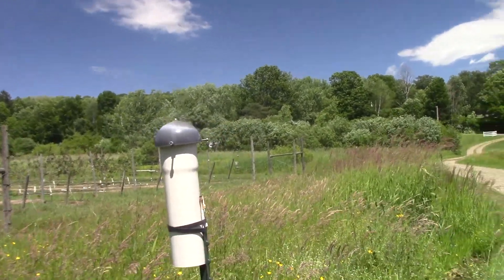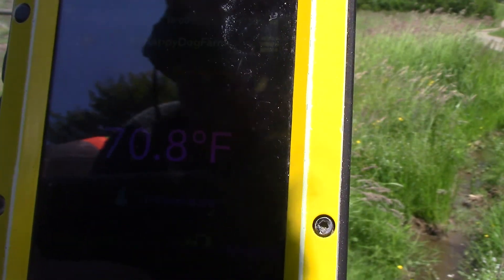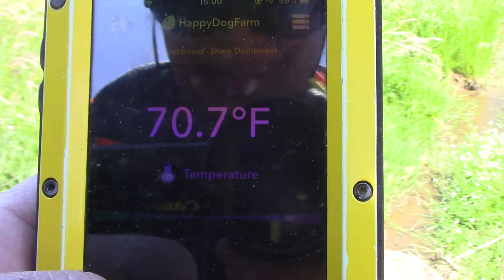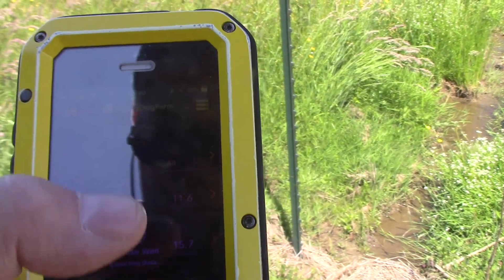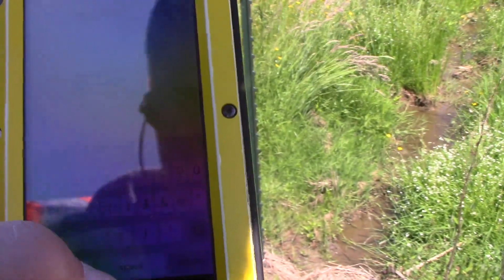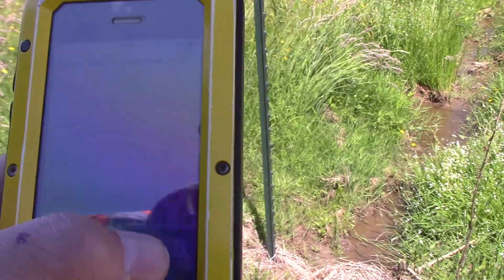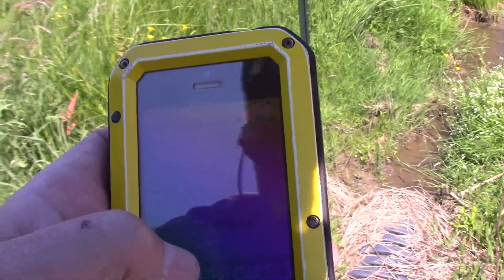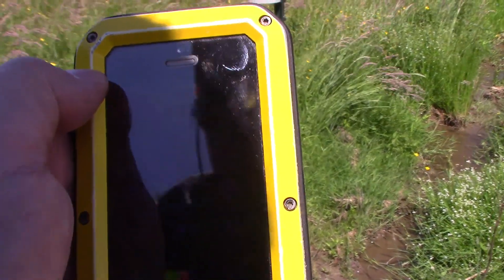Weather station quicky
Just a quick action video of my weather station and how I get the data.